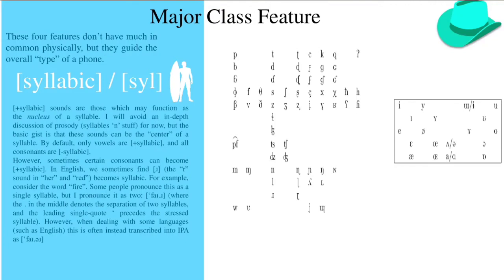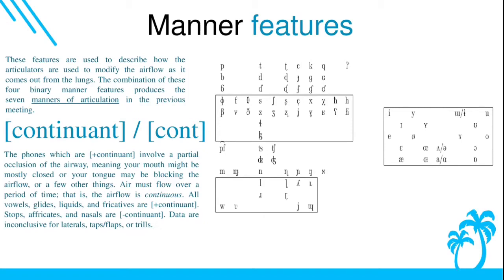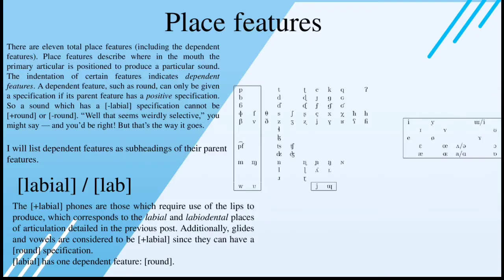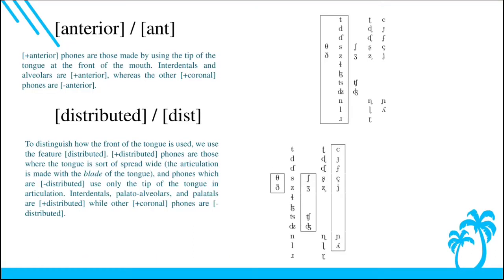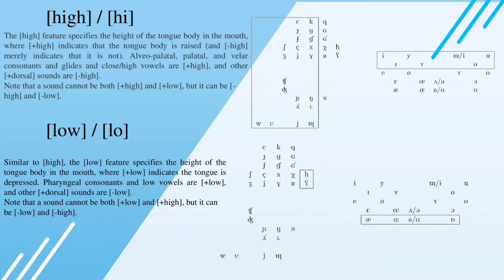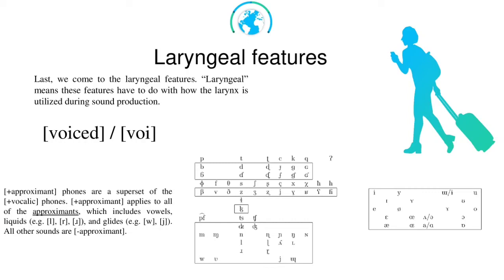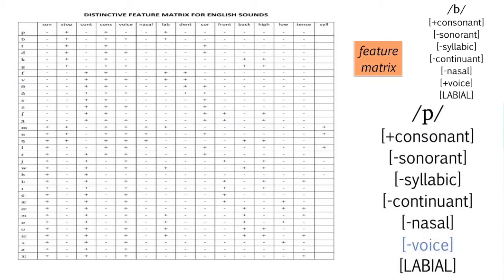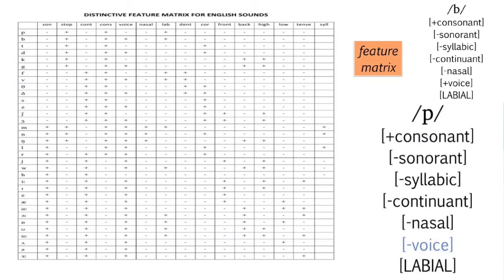Phonetic Feature Group